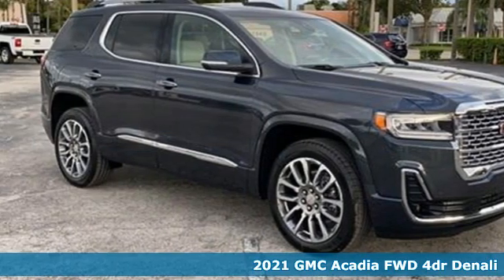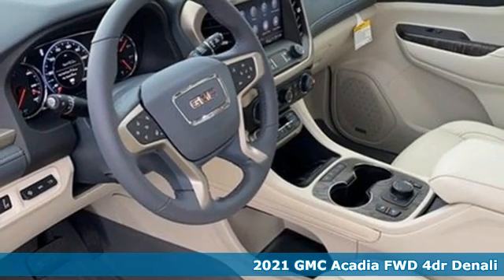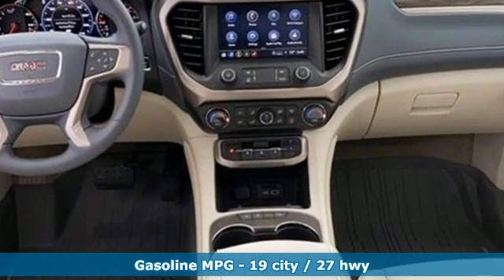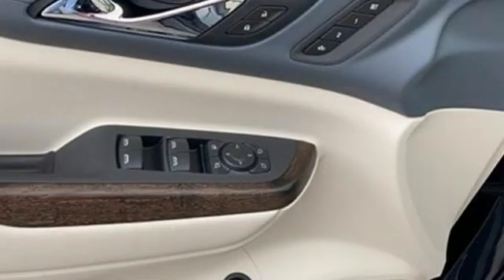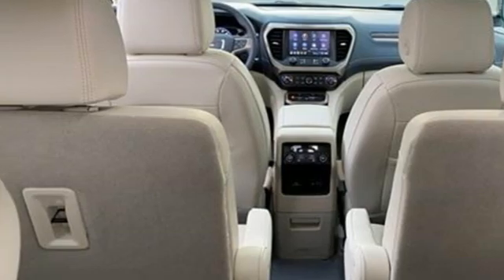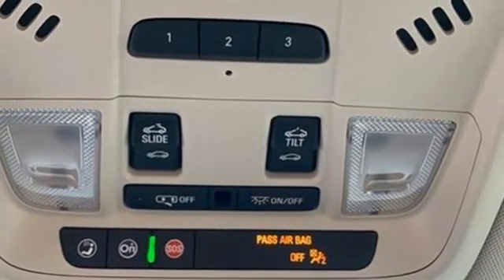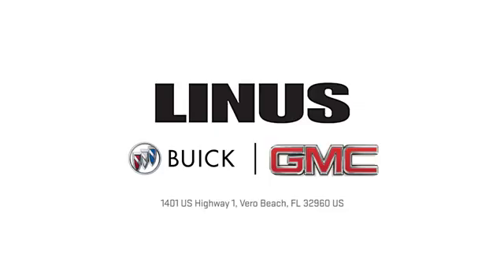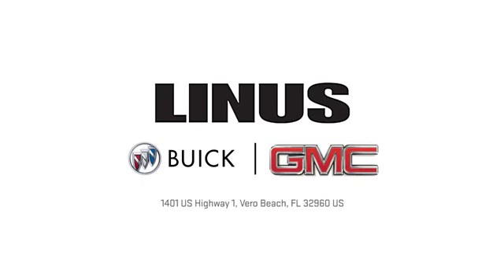2021 GMC Acadia Vero Beach FL Fort Pierce, FL #21046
Year: 2021
Make: GMC
Model: Acadia
Trim: SUV
Engine: 3.6L V6 SIDI
Transmission: a
Color: Hunter Metallic
Interior: Dark Galvanized/light Shale
Stock #: 21046
VIN: 1GKKNPLS5MZ138431
Recent Arrival! $2,000 off MSRP! 19/27 City/Highway MPG Hunter Metallic 2021 GMC Acadia Denali FWD 9-Speed Automatic 3.6L V6 SIDI WE DELIVER TO YOUR HOME OR OFFICE !!! Price does NOT include Tax, Title or Doc Fees. Price includes: $2000 - Buick & GMC Consumer Cash Program. Exp. 01/04/2021

Address:
1401 US Highway 1